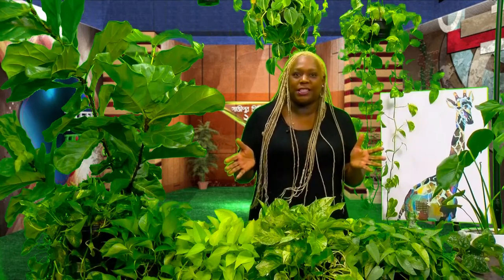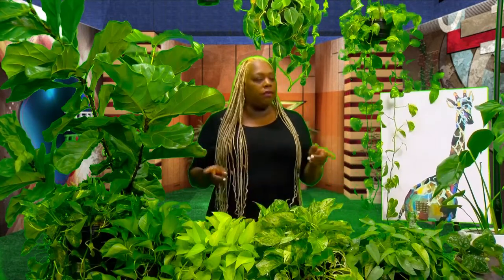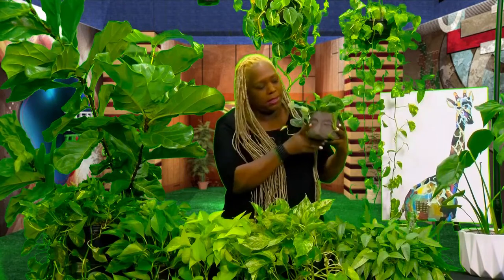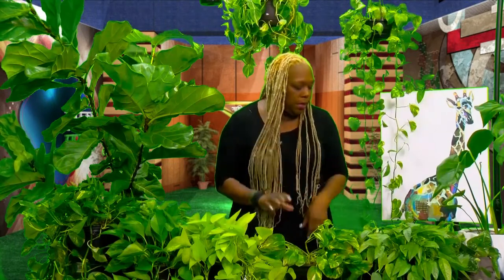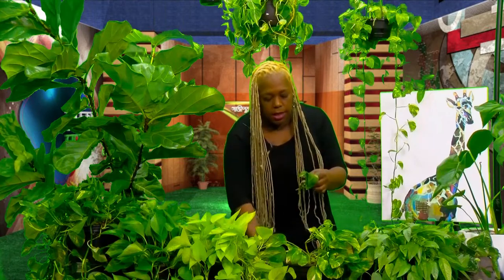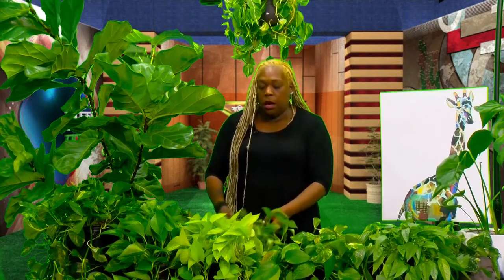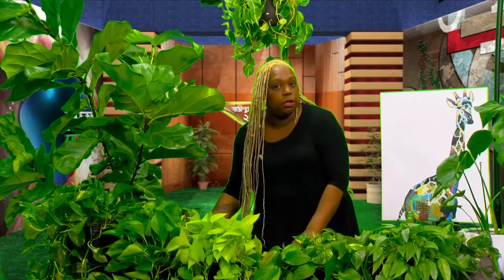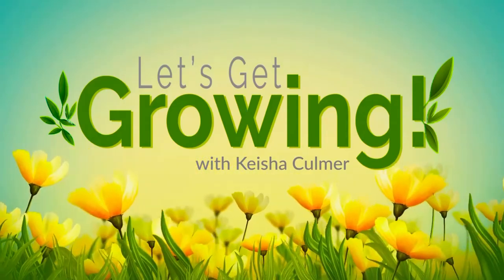Growing with Fiddley FeFe 101 House Plants Pothos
All about plants and how to care for them with a little humor added.